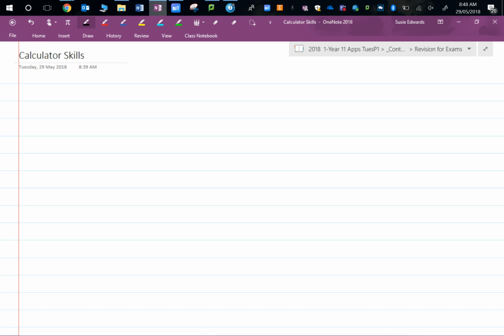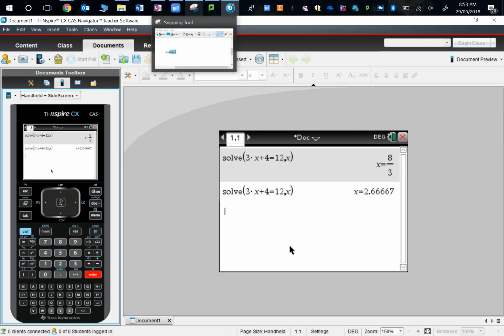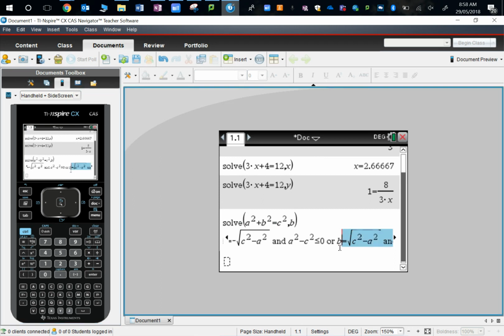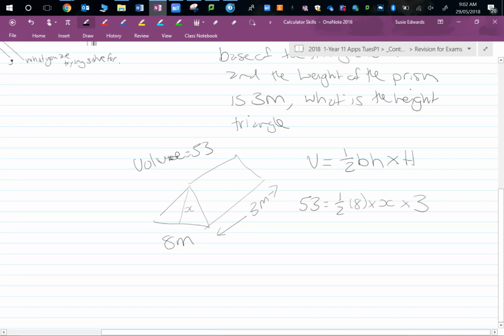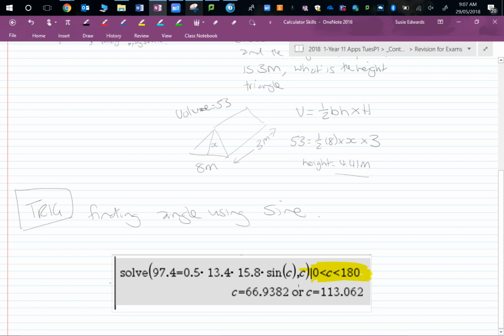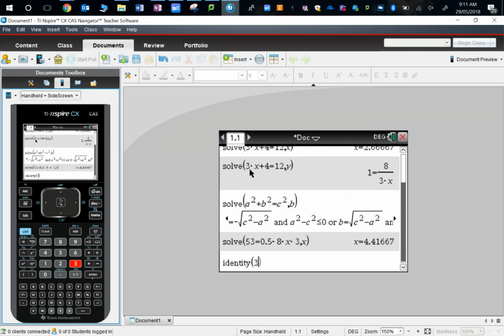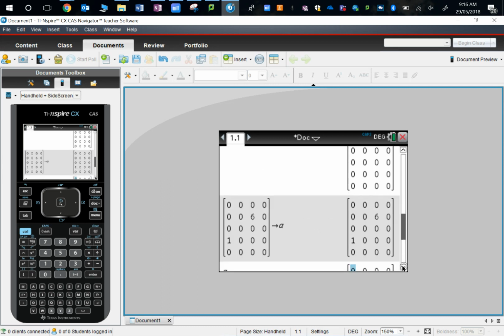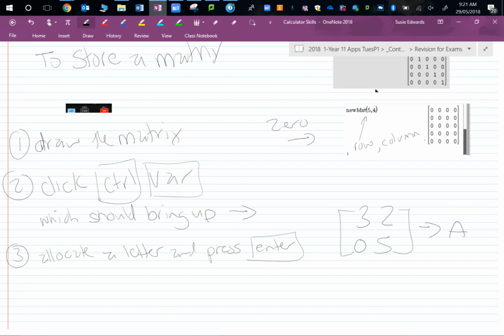Calculator Skills for exam